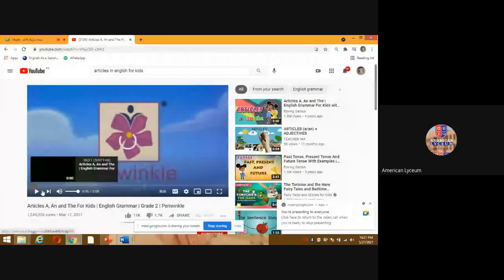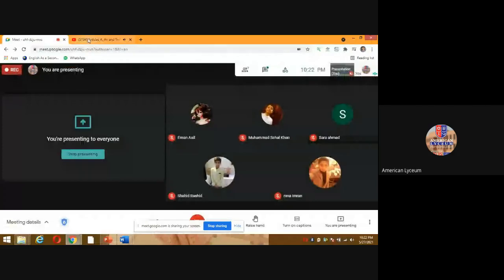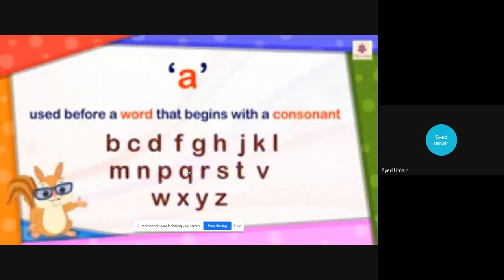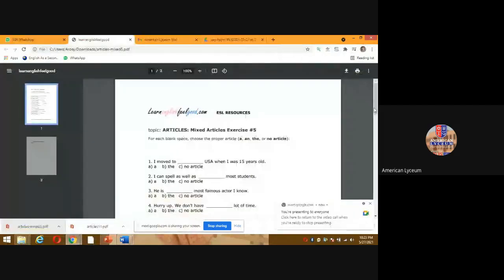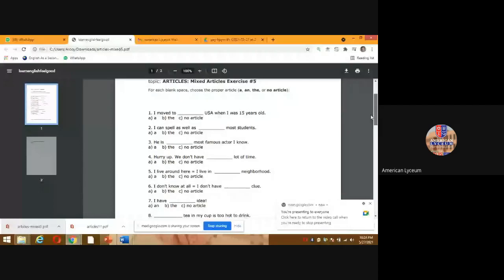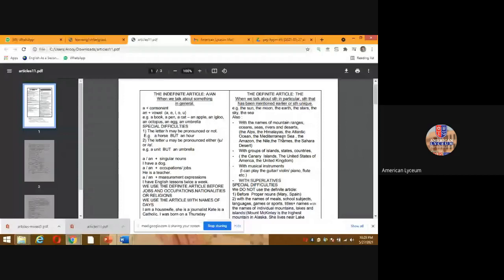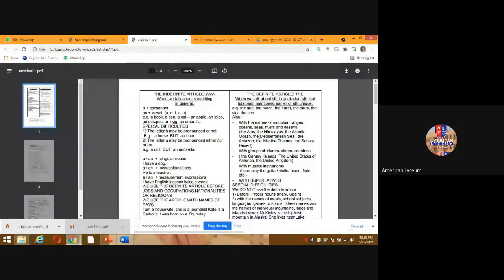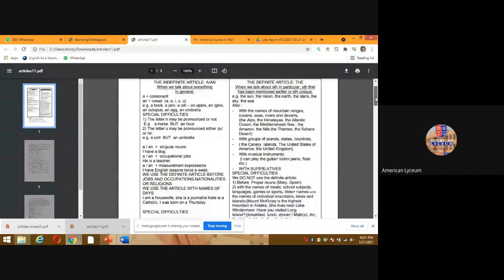grade 6 : English B: Articles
Day3:Articles,Pronouns
English B
Diary and Recorded Lecture